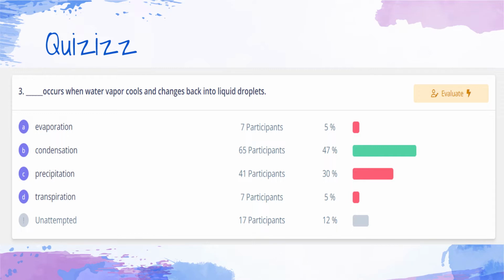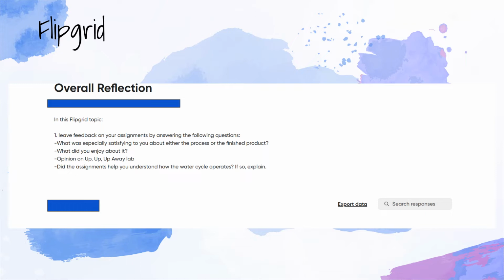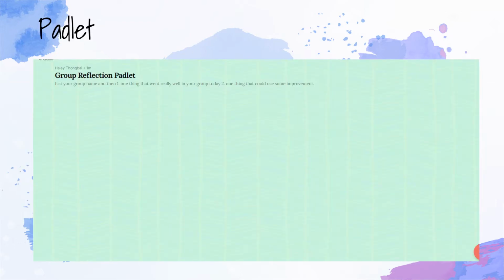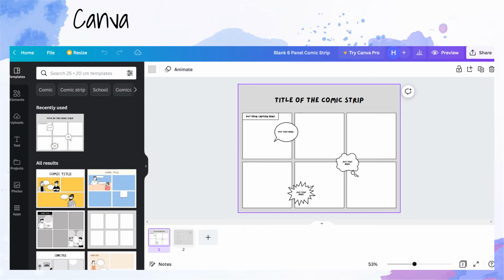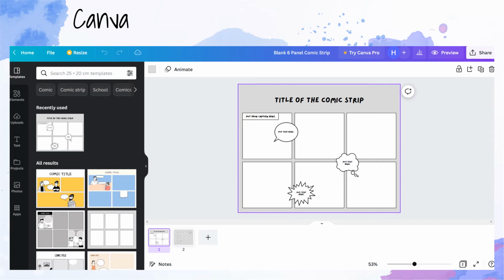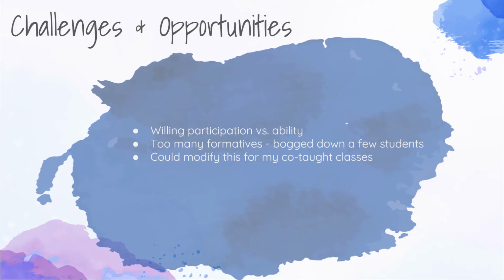Internet Reflection Video